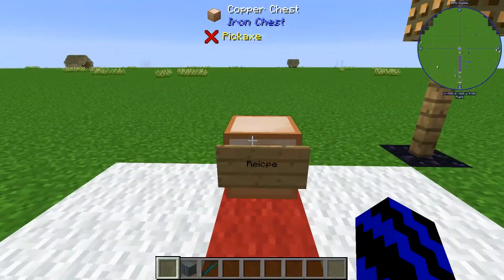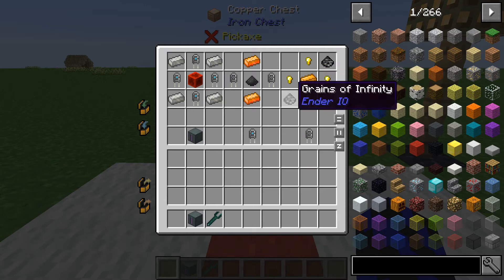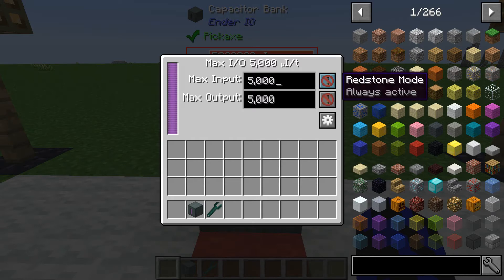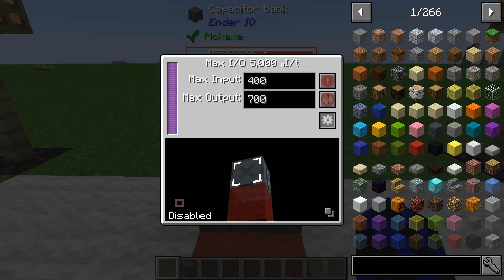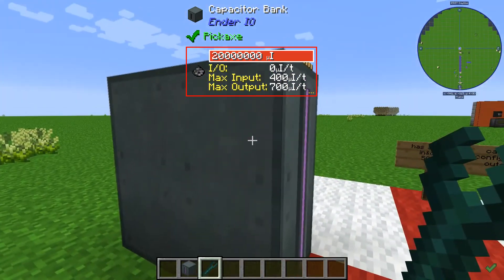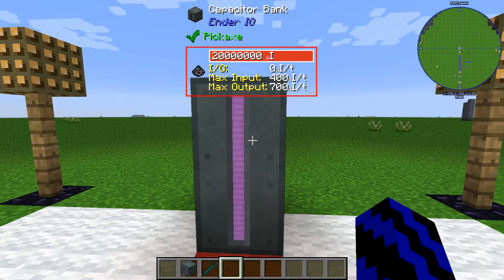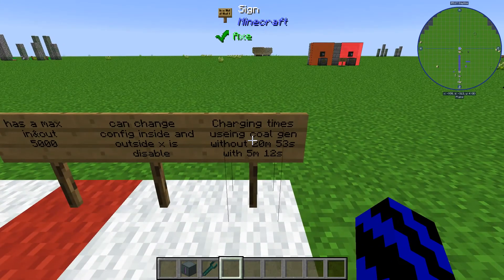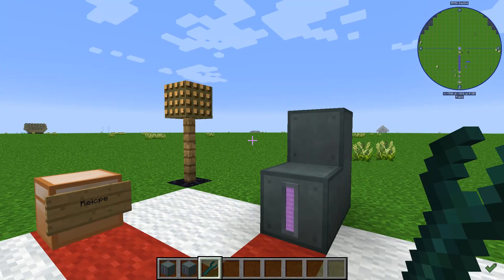Capacity Bank Guide From ender IO Mod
( Back For More )

Looking for a good way to store power ?

Ever wanted to store so much power that you don't need to think crap, I need to make more power? If so, this will be just right for you being in early ,mid or late game. I will be giving you a run down from start to finish showing you what you can and can't do. This is a simple but effective machine to make as big as you wish. Plus , I will be giving you some great handy info as will about configuring and more.

Thanks
FireTheLier